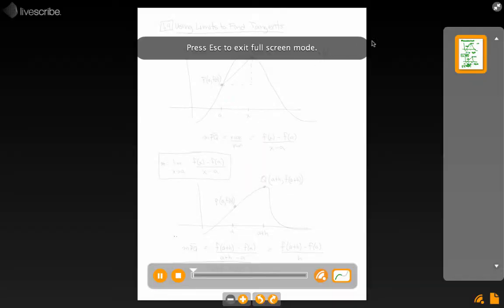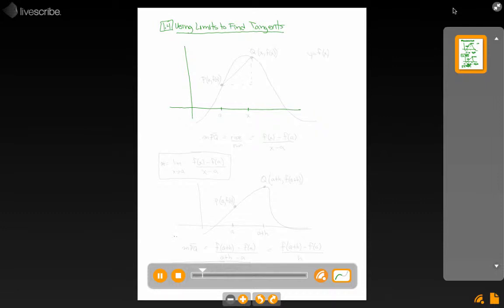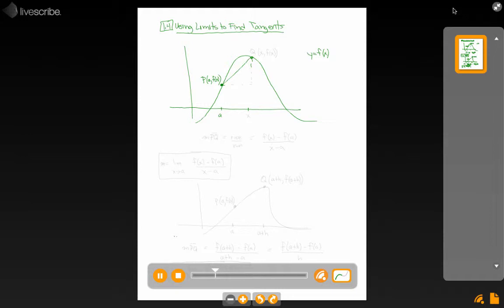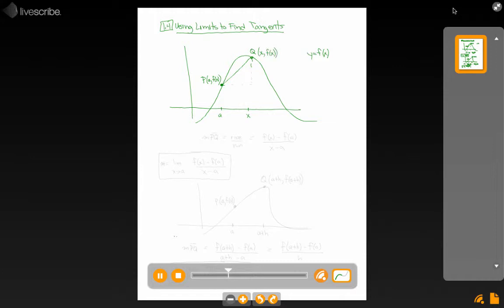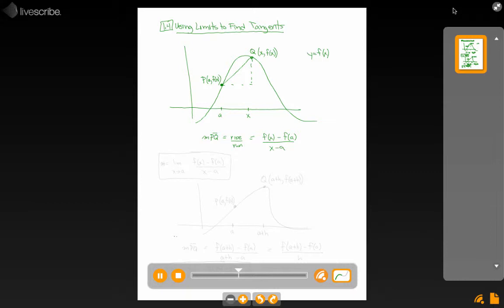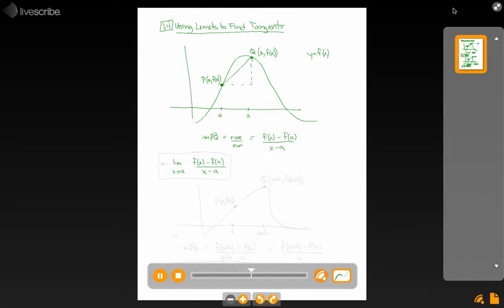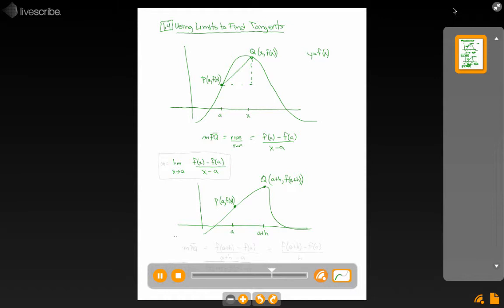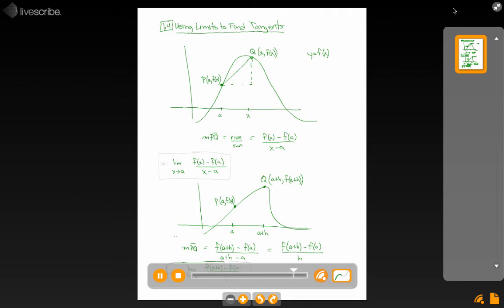Chapter 1 Lesson 4 Example 1 Math 31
Math 31 Lesson 1.4 Using Limits to find Tangents